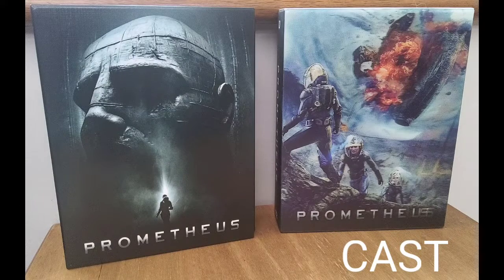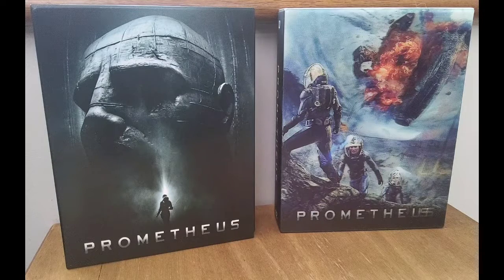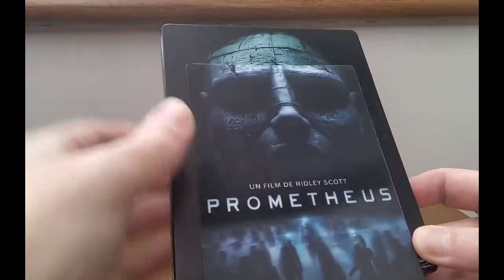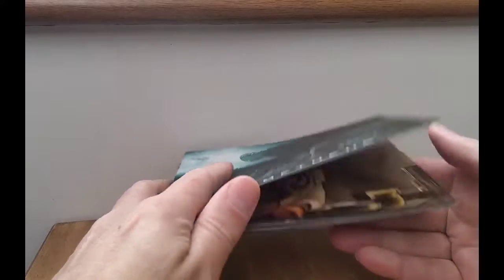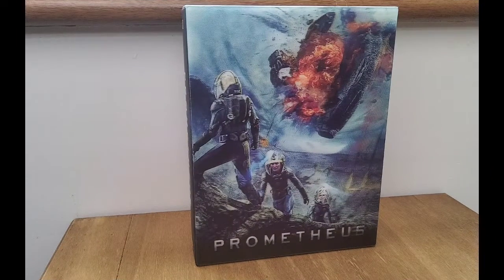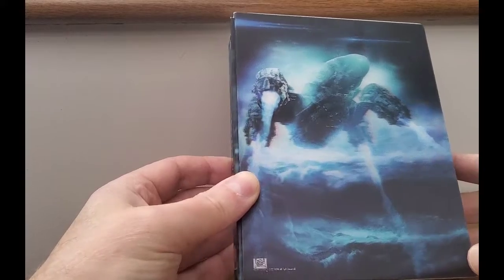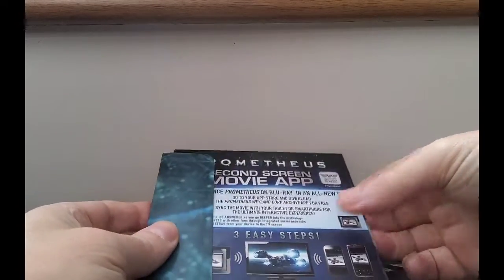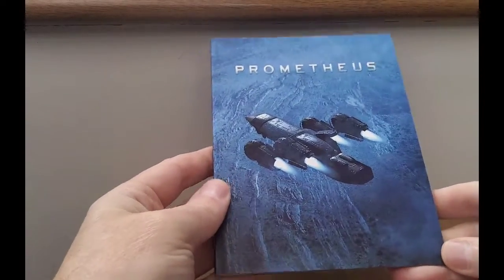PROMETHEUS FILM ARENA Double Lenticular and Full Slip Editions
Here I look at two Filmarena Steelbook editions of the film Prometheus and talk about the film.